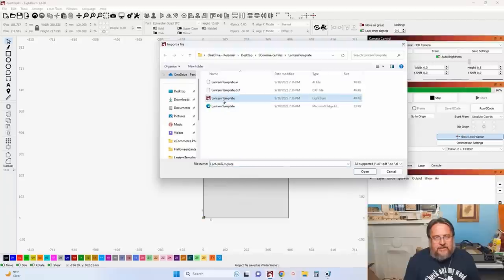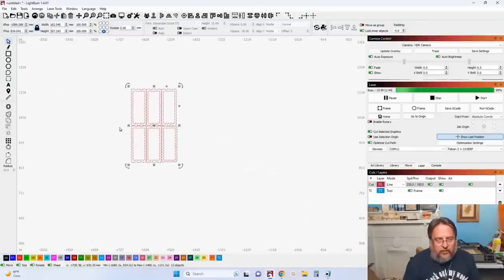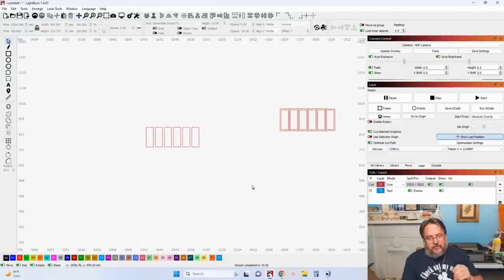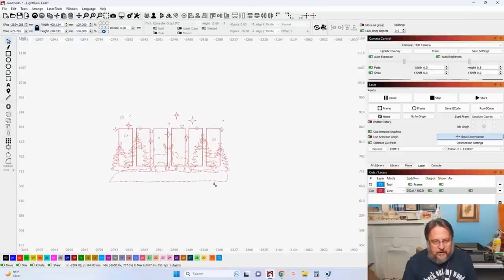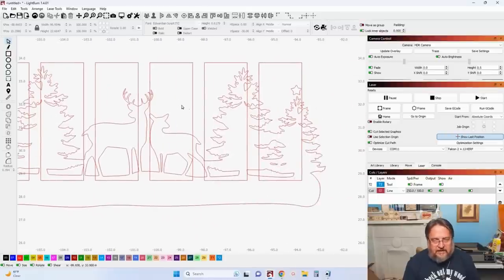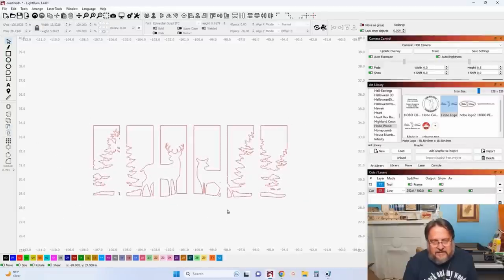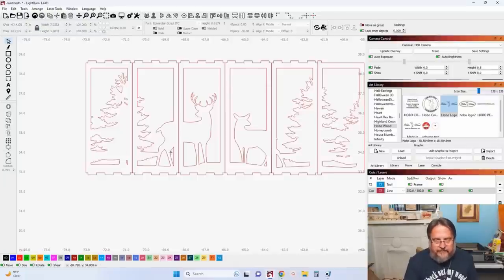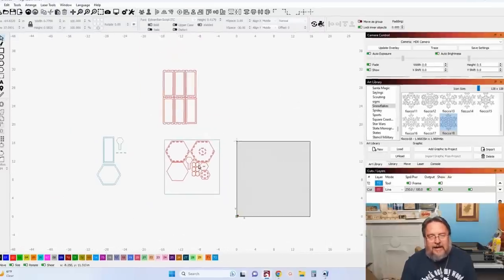Designing Lanterns In Lightburn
This video is all about designing tea light lanterns in Lightburn. I have a really simple file available to create unique and personal lanterns simply and quickly. This video shows you how I created the winter scene lantern on the video thumbnail. The files are available on my website listed below.